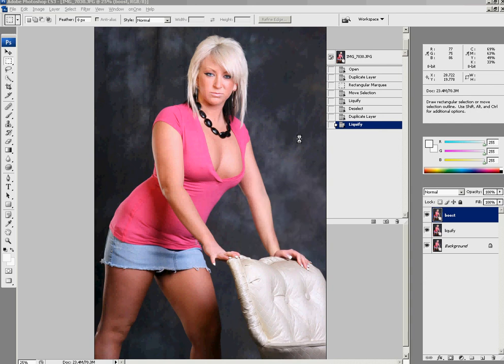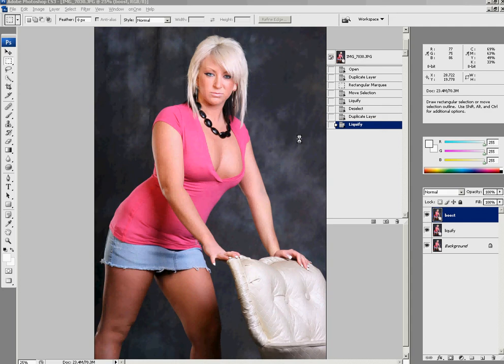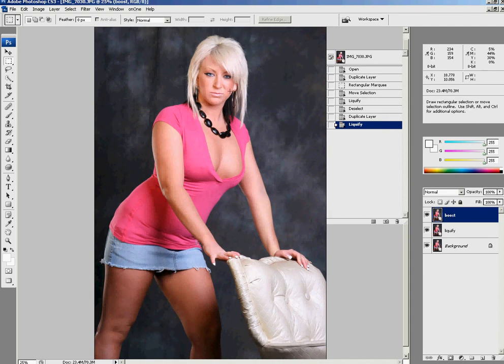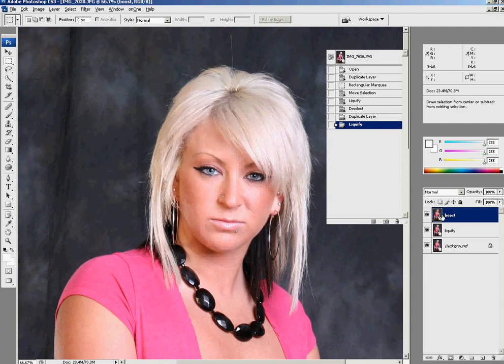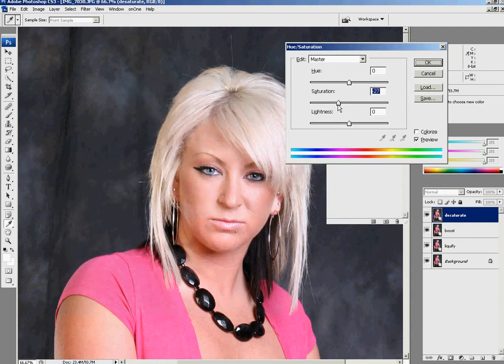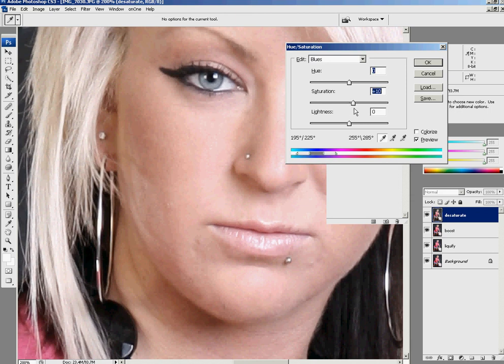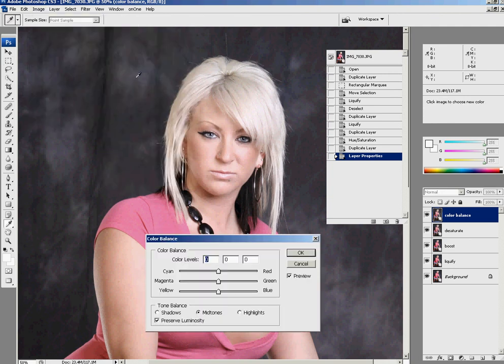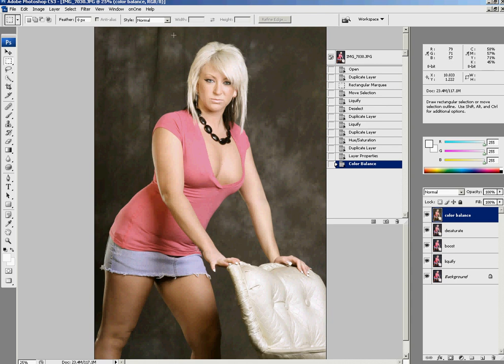Quick color correction using adobe photoshop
In this video, we'll tackle color correction quick and easy. No major tricks or super secrets revealed, just techniques I use every day.